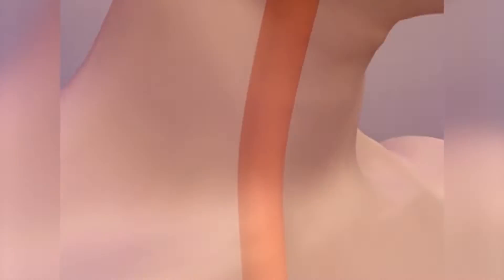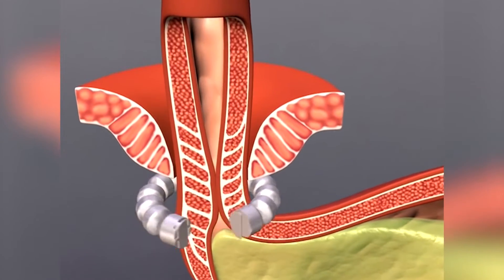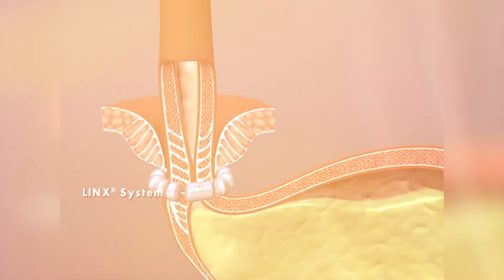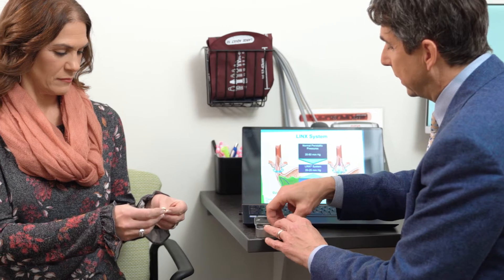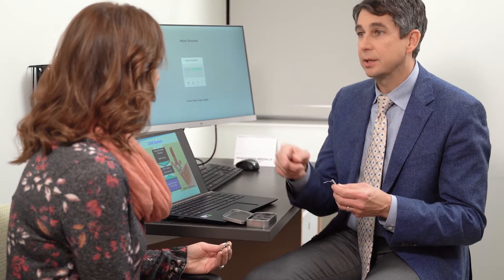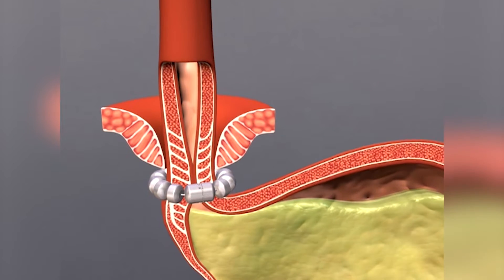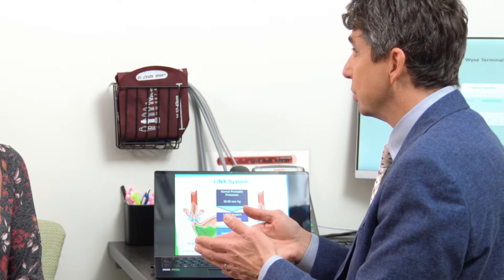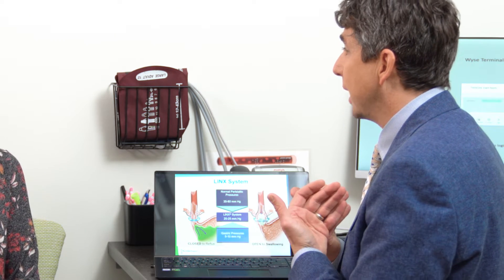LINX Procedure with Dr. Peter Janu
Specializing in the treatment of heartburn, reflux and GERD at Fox Valley Surgical Specialists (FVSS), Dr. Peter Janu explains the LINX procedure offered at Fox Valley Surgical Associates. He shares how this treatment works by replacing the valve between the esophagus and stomach and the placement of small magnets encased in titanium. Dr. Janu also discusses how patients with more chronic conditions make good candidates for this device and he shares a successful case study using the LINX procedure and its outcomes.